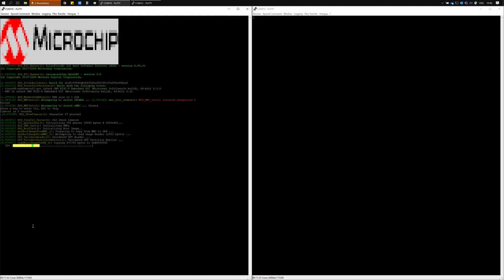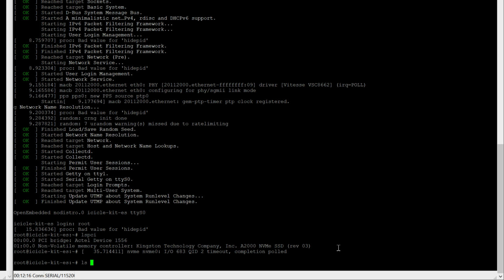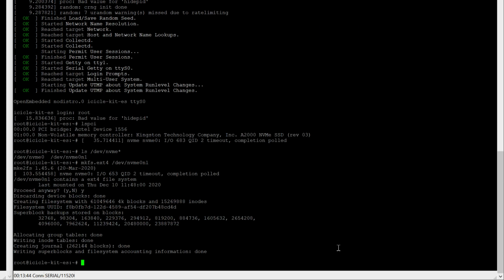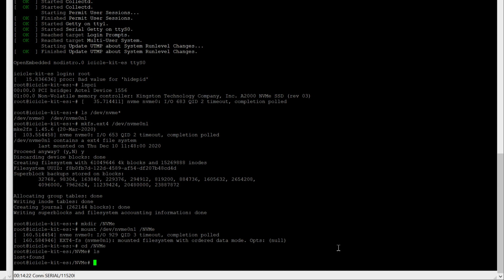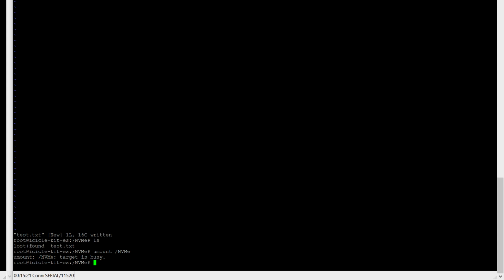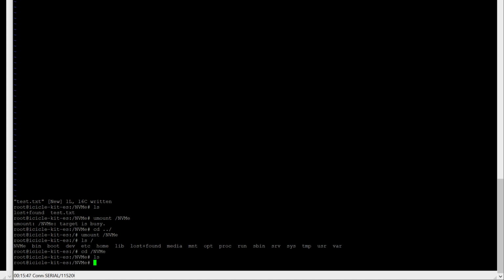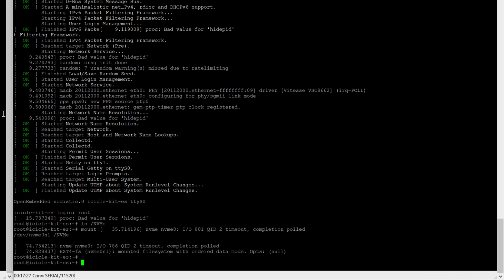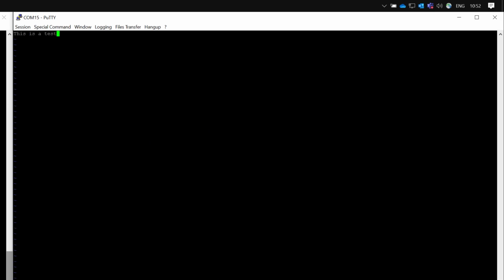Linux: Connecting a PCIe End Point, an NVMe Drive and Mounting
This video is part of the PolarFire SoC | Linux: Connecting a PCIe End Point playlist. you will learn how connect a PCIe end point to Linux. The end point used in this playlist is an NVMe drive which will be connected, enumerated, formatted, mounted and have a test file saved to it.